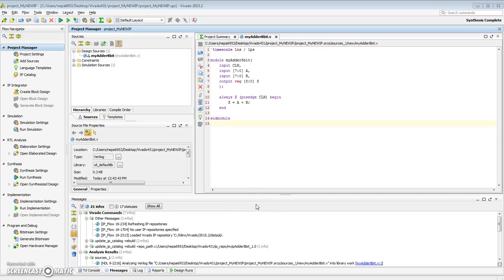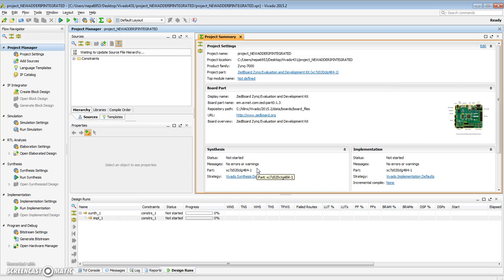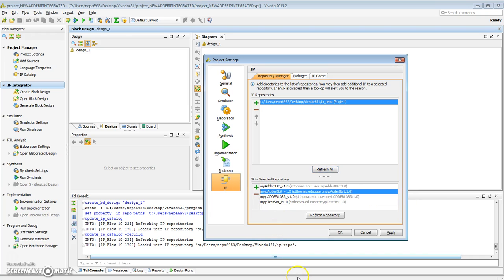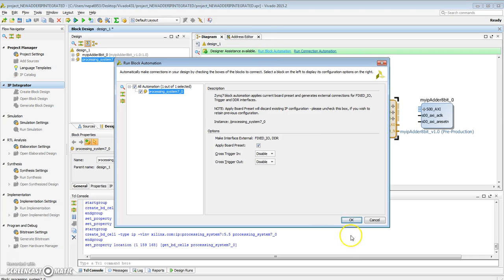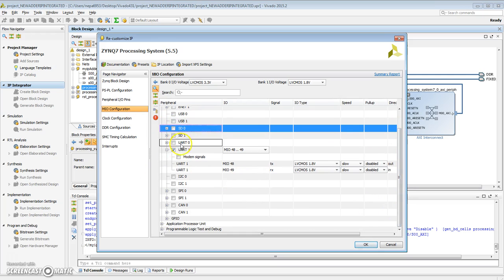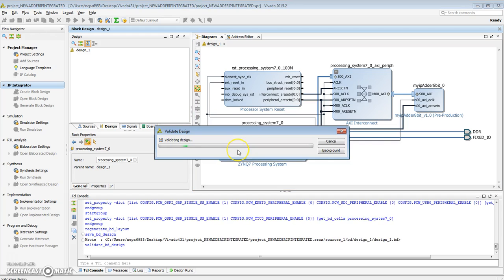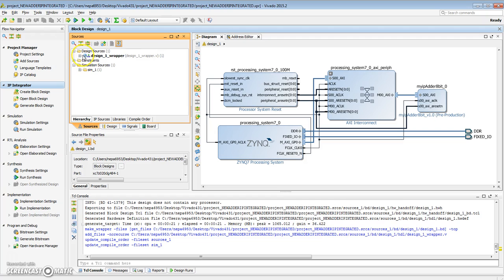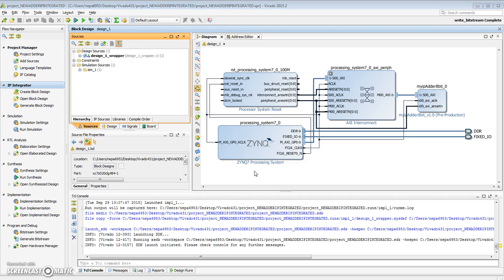Vivado 2015.2 CUSTOM IP - PART II Creating Vivado Design with Custom IP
Using Custom IP created and packaged using Vivado in your design.